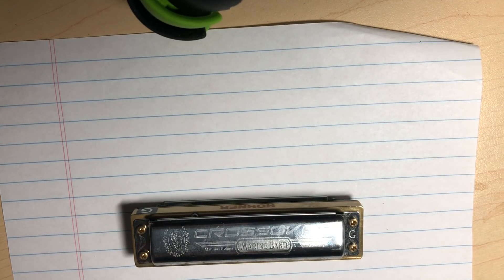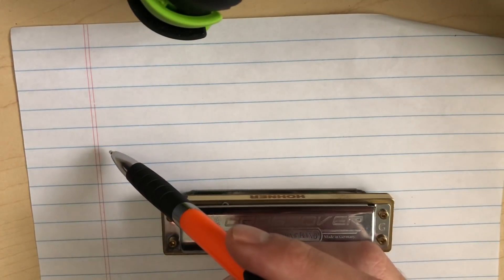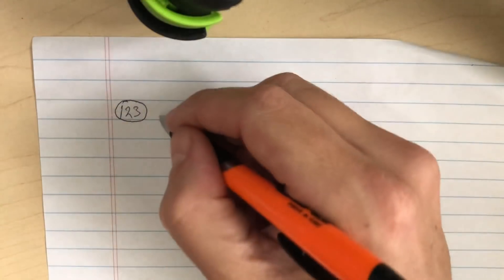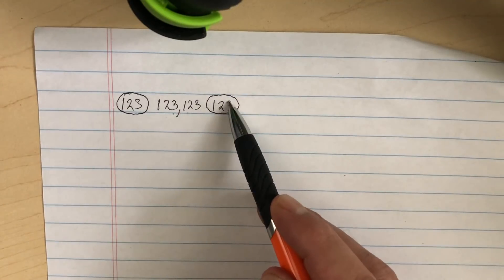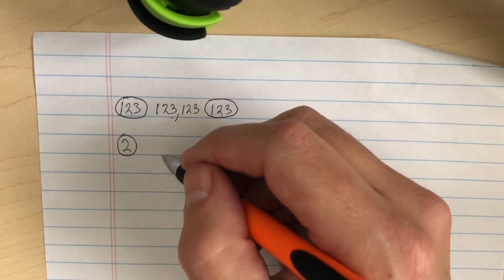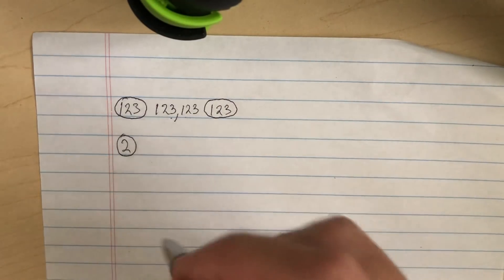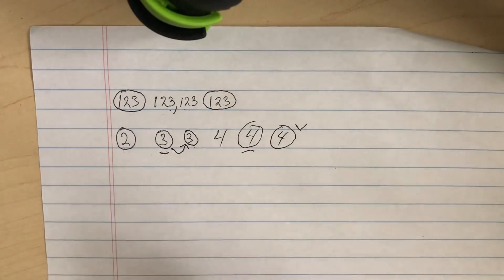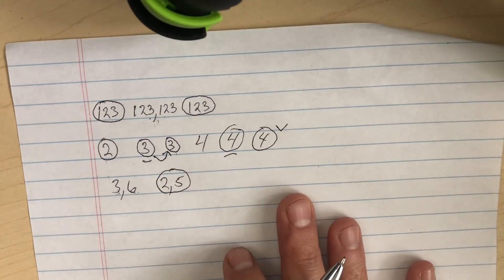simple written tablature system for harmonica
G harmonica. Basic tab ideas.